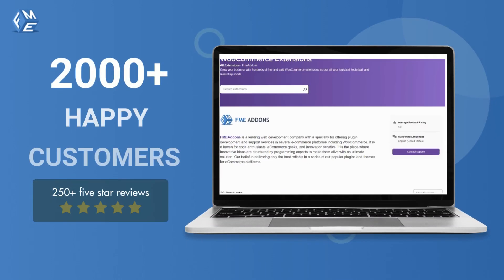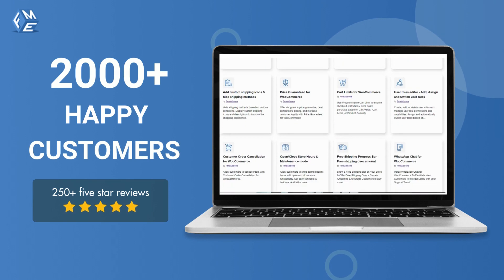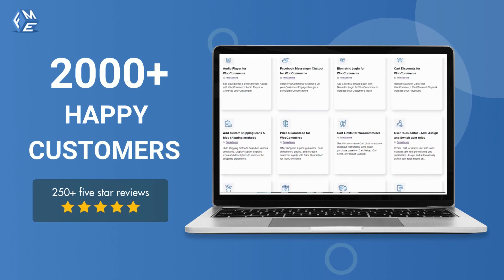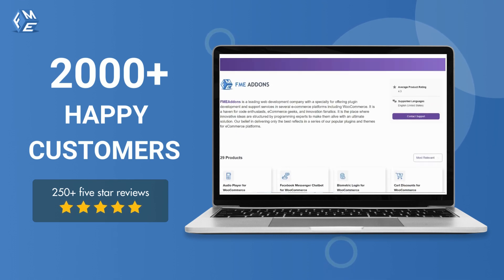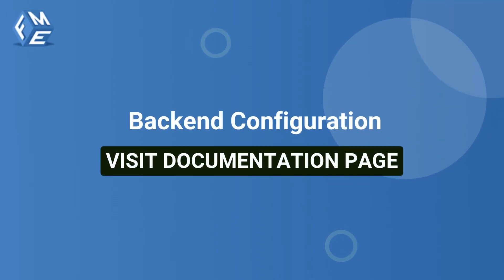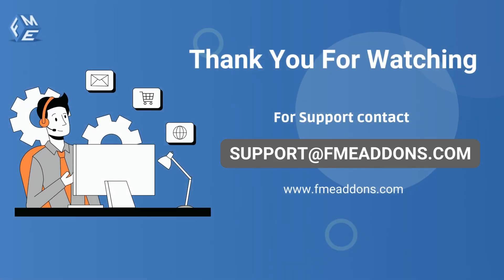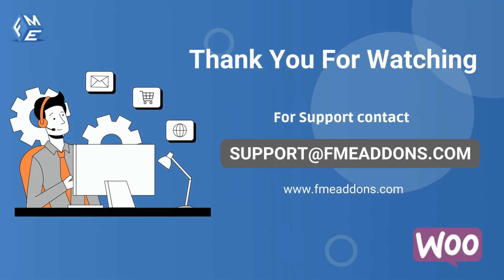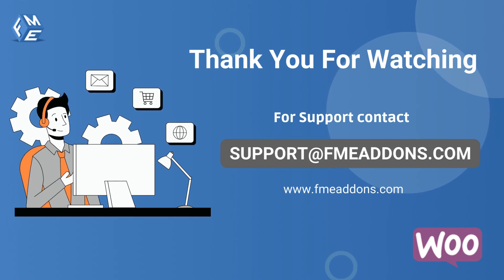Add Videos in Product Gallery for WooCommerce | add video to woocommerce product gallery | FMEAddons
WooCommerce Product Video Gallery Plugin enables you to add videos to your product and shop pages. You can upload or add video to woocommerce product gallery or embed videos from common streaming platforms such as YouTube, Vimeo, Dailymotion or Facebook. Add a featured product video or include multiple videos in your product gallery.

You can show featured videos on listing/shop pages and customize video thumbnails. Display the video with a pop-up in a lightbox.

Ready for fewer abandoned carts? Install the plugin today and add video to woocommerce product gallery and watch conversions climb.

Time stamps:
0:00 Introduction
0:19 Features
1:03 Frontend Demo